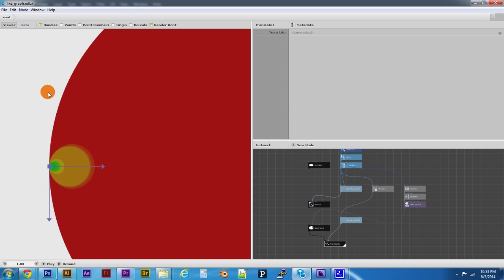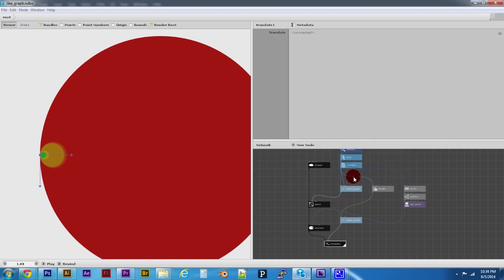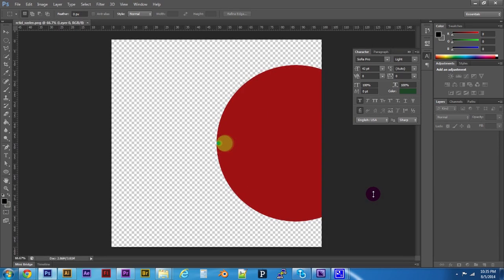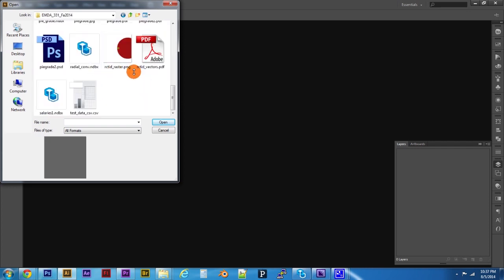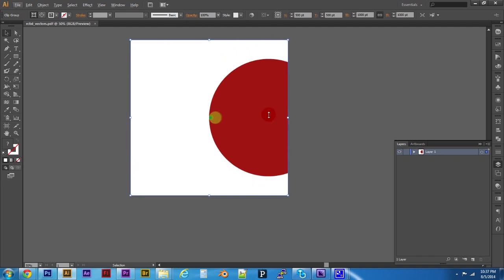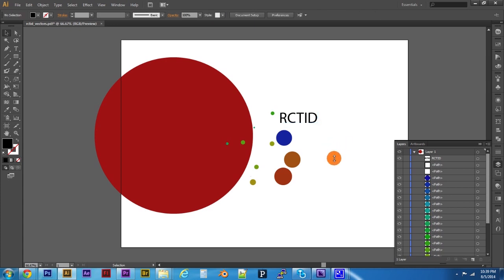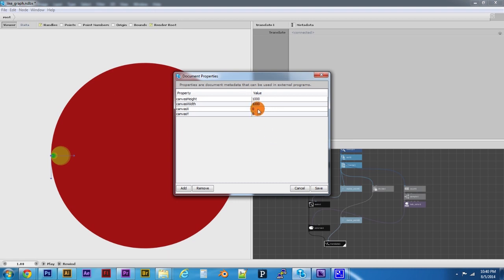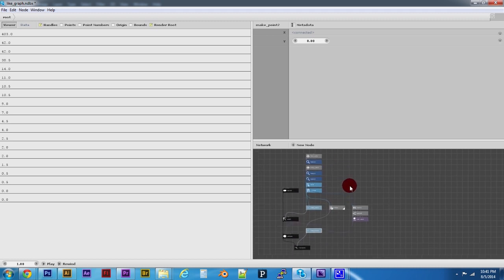EMDA 331 - Art of Data - 4.1 Exporting Graphics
This is a quick tutorial on how to take your finished geometry from Nodebox and bring it into Illustrator or Photoshop for continued refinement and editing.